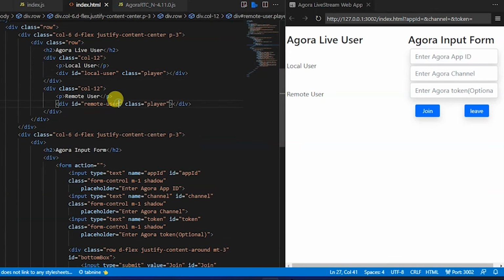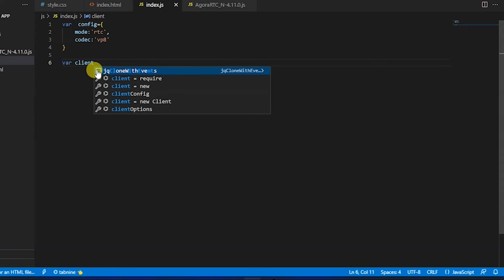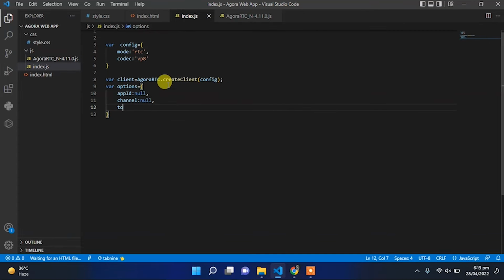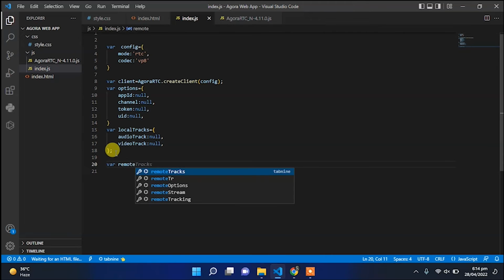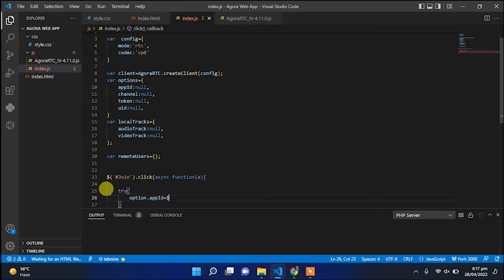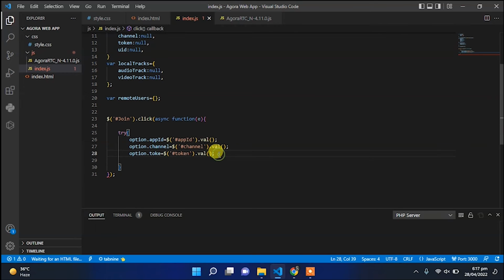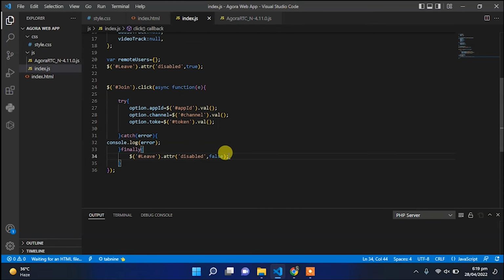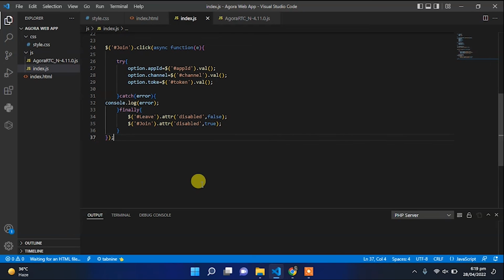Create Variables and Fetch User Input Basic Video Call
In this video, we will create some variable to fetch user input data needed for channel. We will create some basic setups for Agora Like HTML CSS and Javascript. We will use agora web SDK for Agora live streaming and video calling audio calling